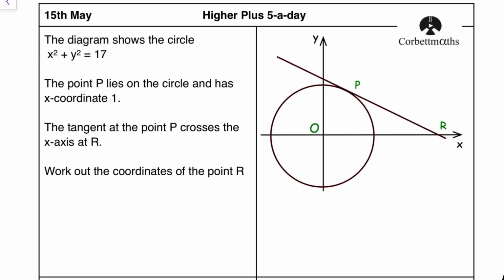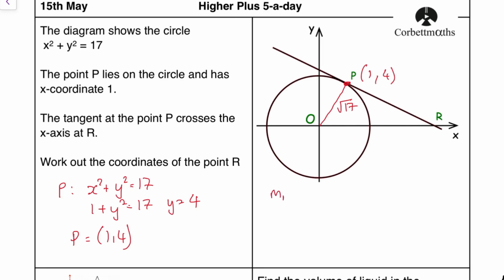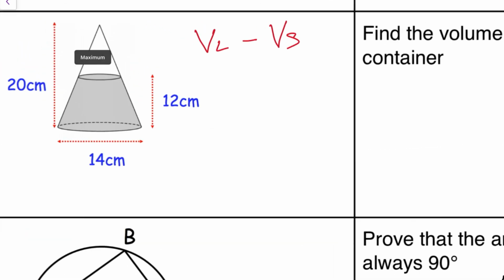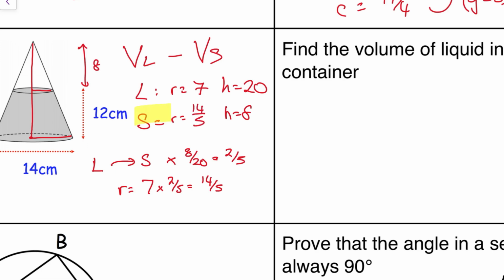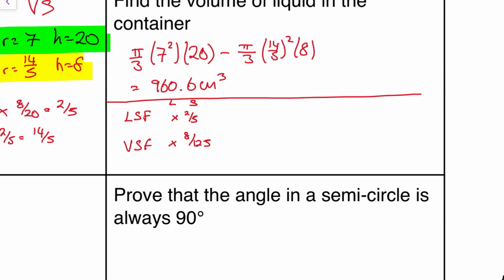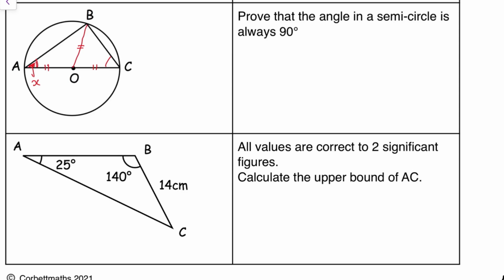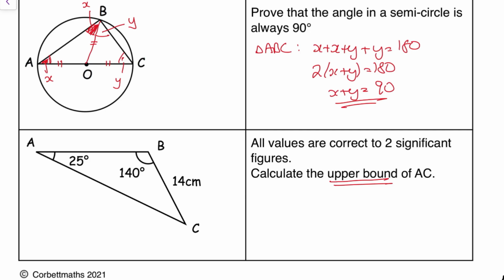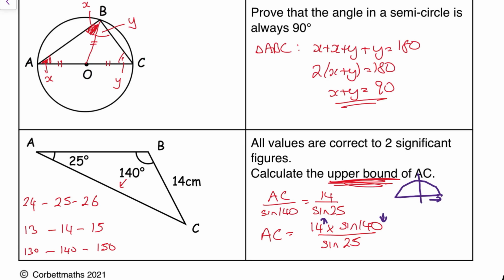GCSE MATHS - 5-a-day - HIGHER PLUS - 15th May